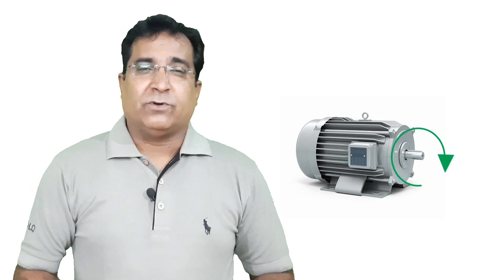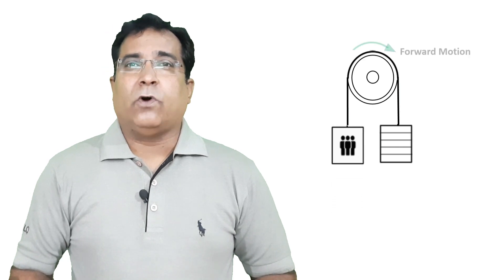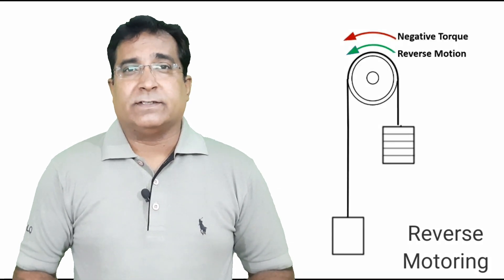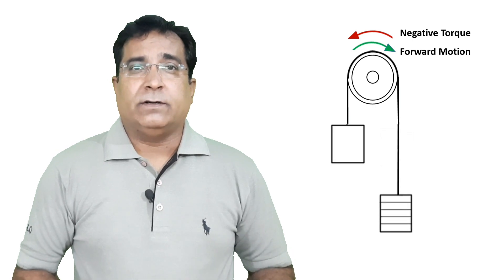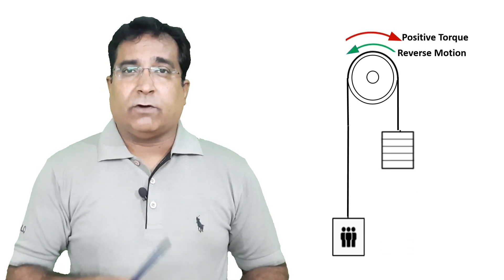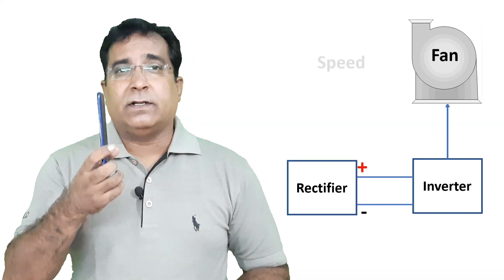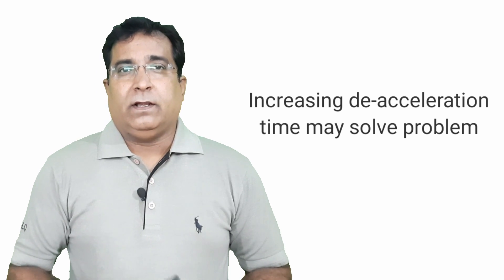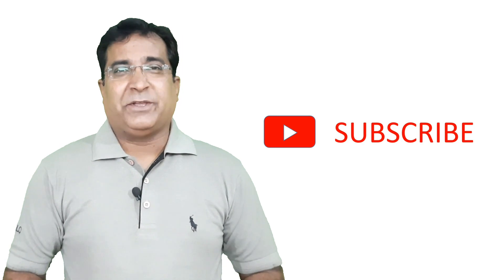VFD Four Quadrant Operation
This video describes the VFD four quadrant operation of an electric motor by VFD, and the motor braking system applied in various applications. In industries mostly VFD drive applications are found to be operating in 1st Quadrant motoring applications and a few places in 3rd Quadrant applications.

But due to the nature of the load this operation shifts to the 2nd and 4th Quadrant of the motor where regeneration of power takes place.